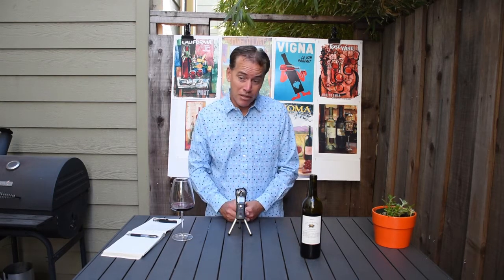Bacchus Bruce 2019 Tintoretto Sangiovese Sicily IGP Wine Tasting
Wine Tasting